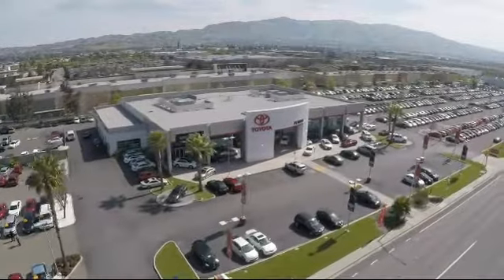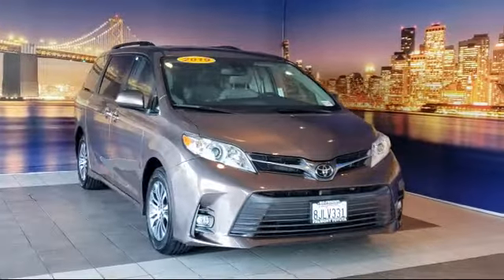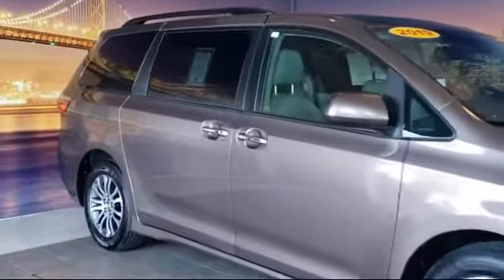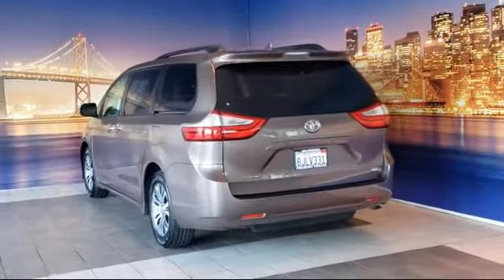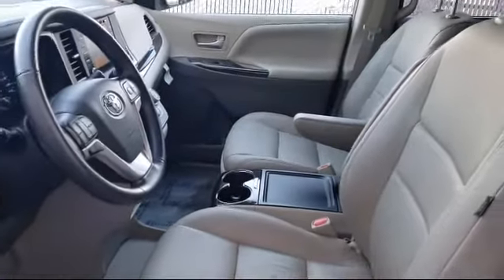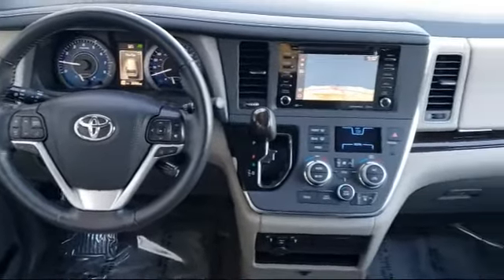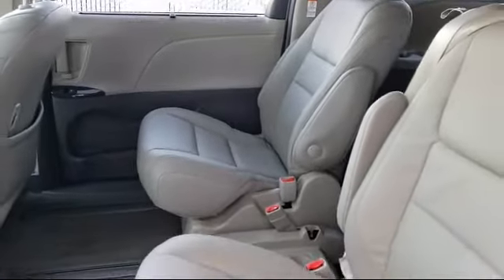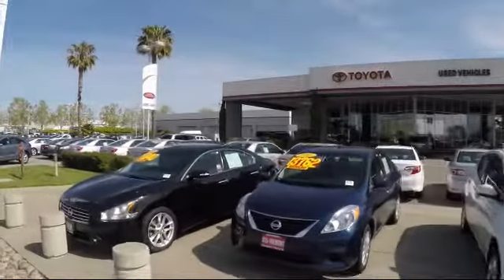2019 Toyota Sienna XLE Passenger Van Hayward Newark San Jose Oakland Pleasanton Union City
2019 Toyota Sienna XLE Passenger Van Stock Number: P8729 Vin:5TDYZ3DCXKS015989.

Fremont Toyota
5851 Cushing Parkway